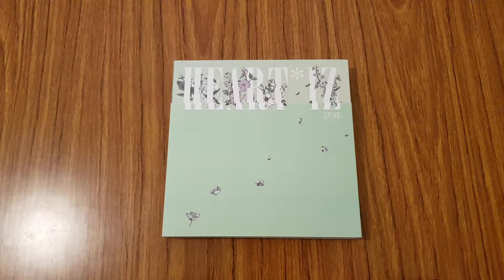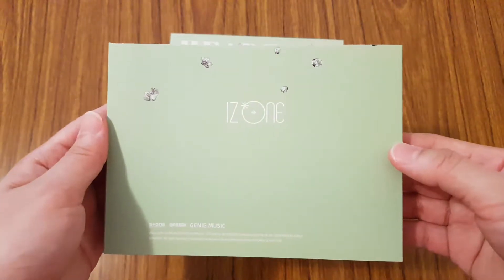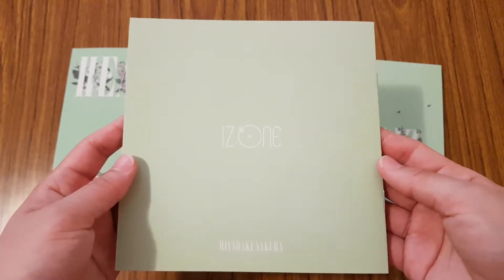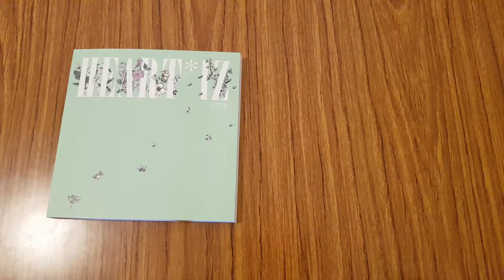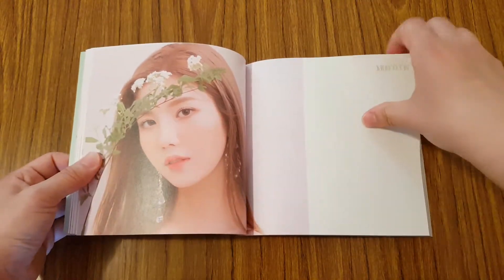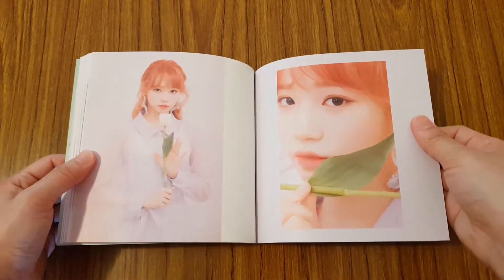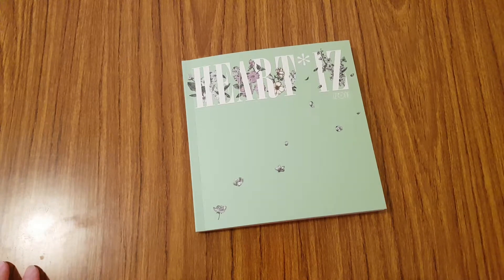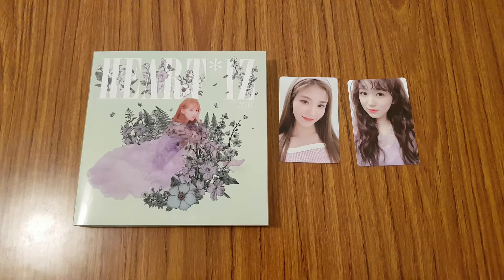Unboxing IZ*ONE 아이즈I원 2nd Mini Album HEART*IZ (Violeta Version)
Here's my unboxing of IZ*ONE 2nd Mini Album HEART*IZ. Sadly, this is going to be my last unboxing video for IZ*ONE since I've decided to stop buying their albums. I'm really trying to downside my kpop album collection at the moment. I hope you guys still enjoy the video though.

Unboxing/Review of IZ*ONE 아이즈I원 2nd Mini Album HEART*IZ (Violeta Version). I bought this album from Ktown4u.

The album comes with a CD, photobook, random member cover, random mini photobook, group popout standee, and two randomly selected photocards.

Tracklist:
1. 해바라기
2. 비올레타
3. Highlight
4. Really Like You
5. Airplane
6. 하늘 위로
7. 고양이가 되고 싶어
8. 기분 좋은 안녕